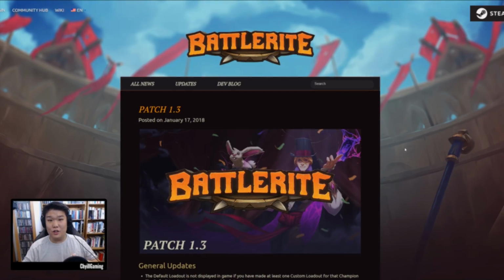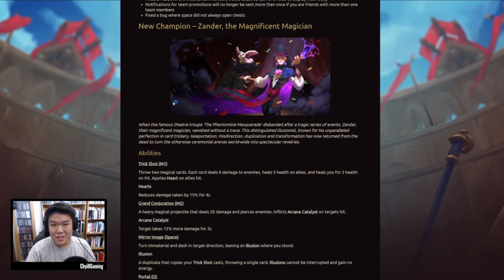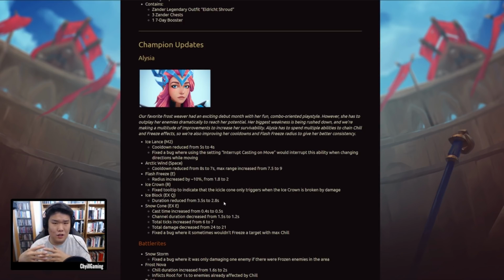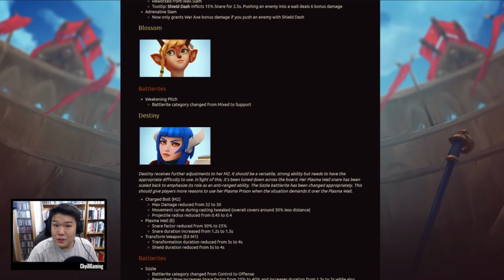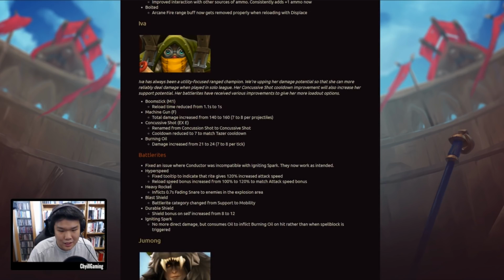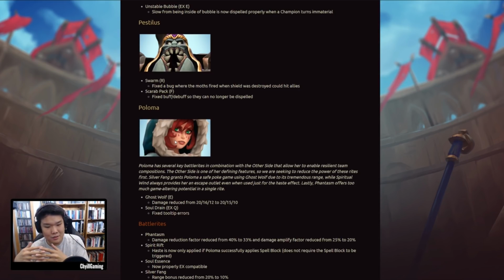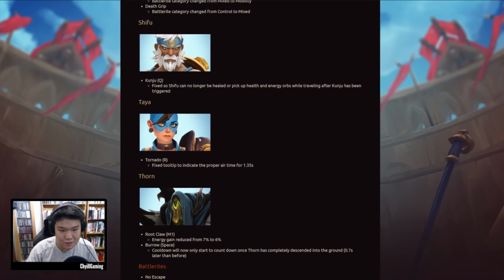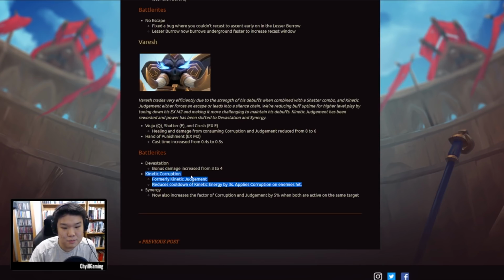Zander (1.3) Patch Notes Discussion | Battlerite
Hey guys, in this new Battlerite discussion video, I talk a little bit about my thoughts on the new 1.3 patch, which brought to us our new champion Zander, The Magnificent Magician, some general updates, and some interesting balance changes!

Timestamps:
0:47 - General Updates & Zander
5:49 - Champion Updates (Alysia)
11:02 - Bakko
12:38 - Destiny
15:32 - Iva
18:41 - Lucie
20:26 - Poloma
23:06 - Ruh Kaan
25:14 - Thorn
26:21 - Varesh

I stream 3 days a week now on Twitch, so follow me there to watch me play various games live!

If you're into play-by-play breakdown and analysis of Battlerite gameplay, you can check out my friend, Ayydrill's Battle Breakdown video series on his channel: